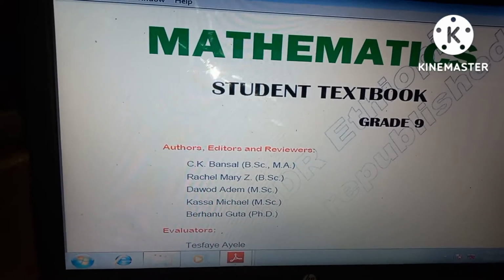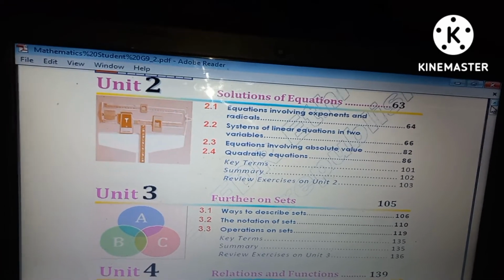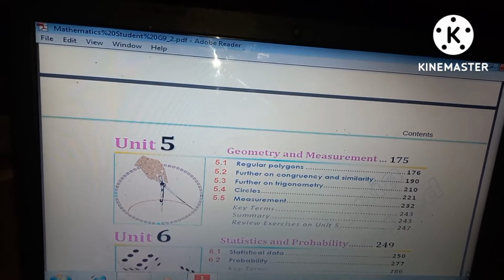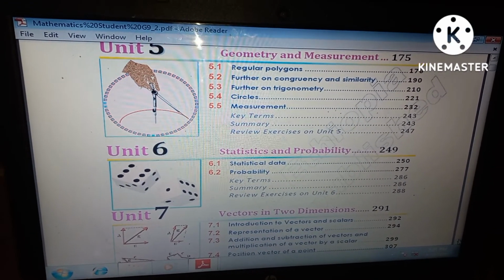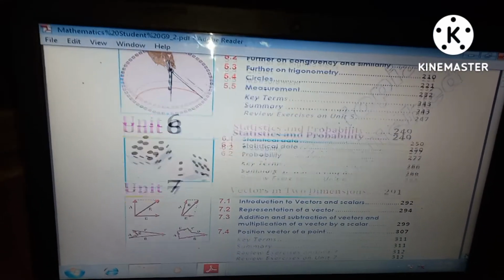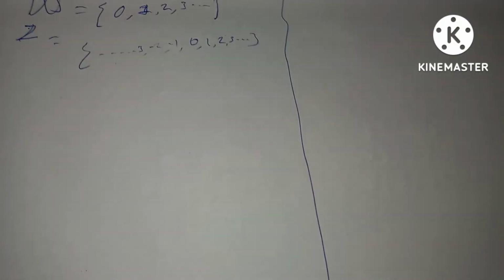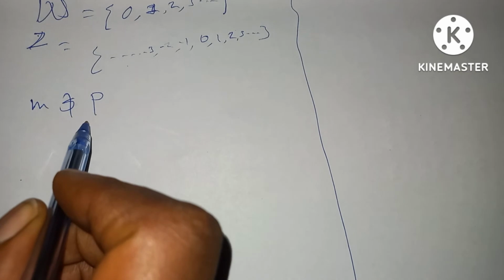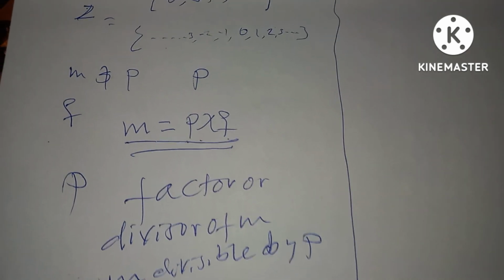Number system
Mathematics for grade 9 fresh student